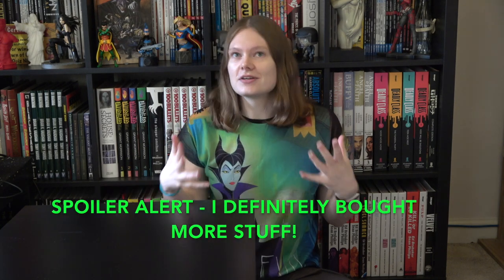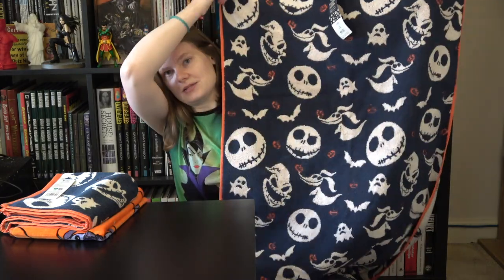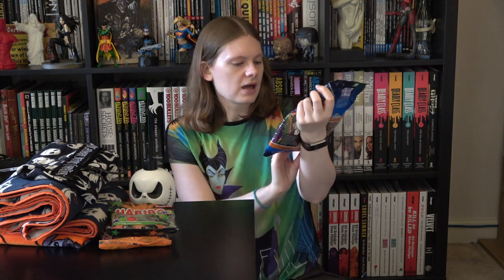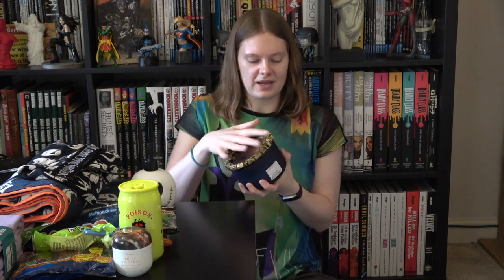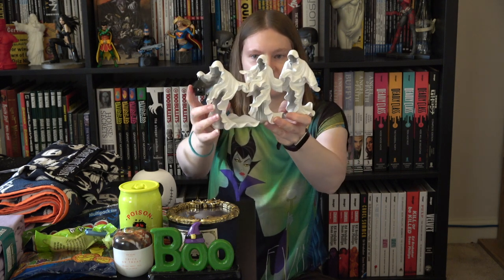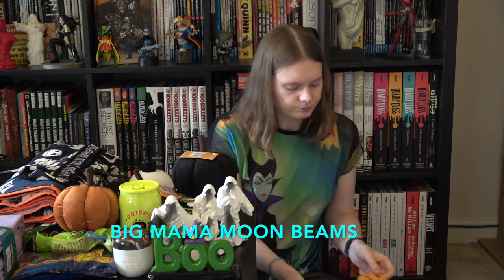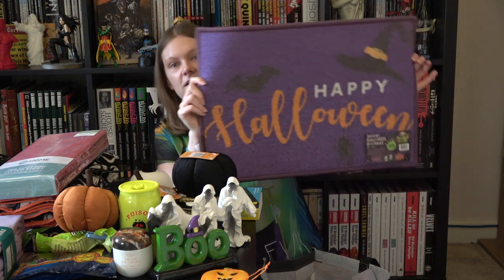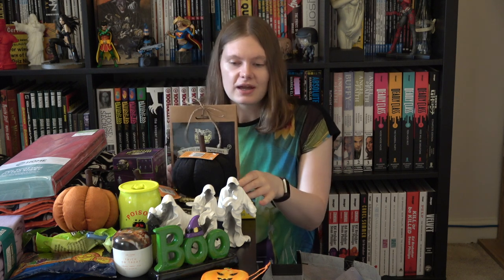Massive Halloween Haul 🎃 - September 2023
Hey guys!  Check out my massive Halloween (mostly) haul for September!

If you wanna hang out more, catch me on Instagram! @emmahall2302